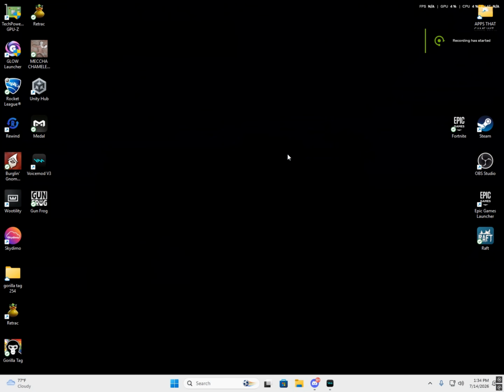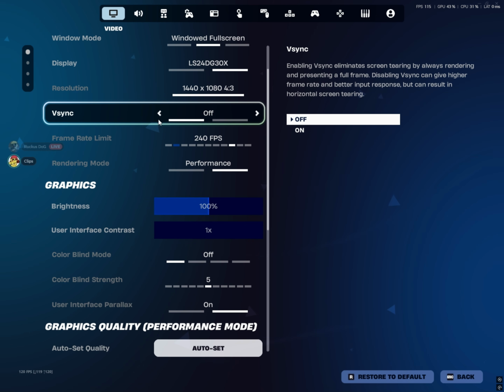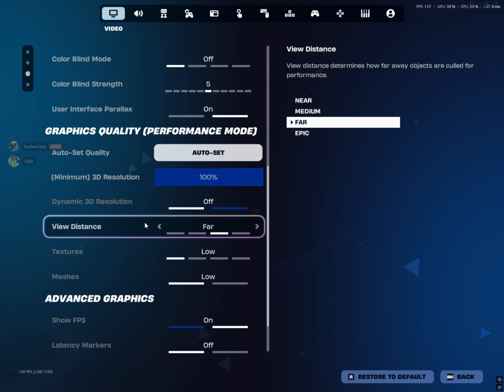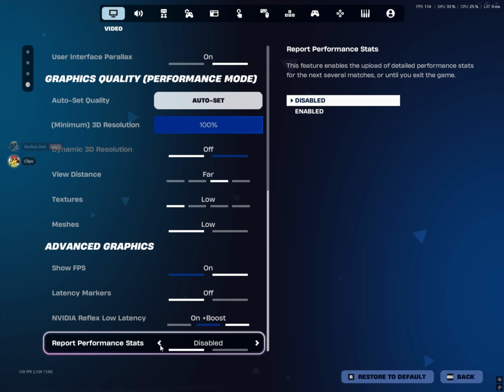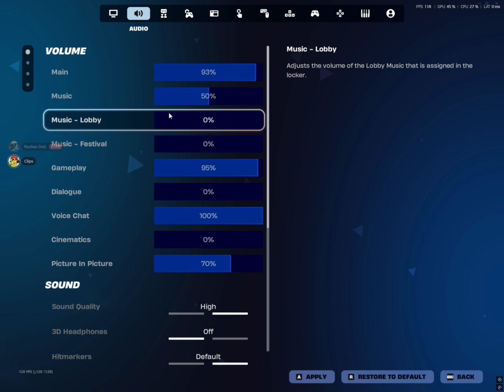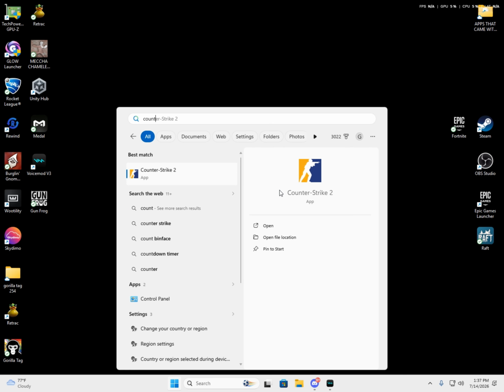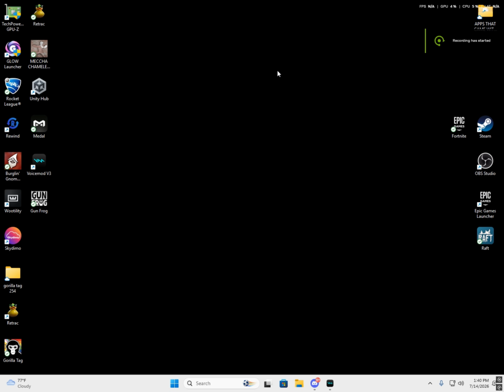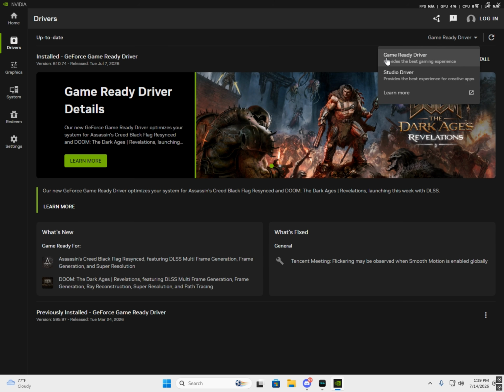How to ACTUALLY Get ZERO DELAY... (0 ping + 0 delay)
Twitch clipsorairy

Join discord in Bio

0:00 Intro
0:10 Basic tweaks
0:50 Fortnite settings
4:11 Advanced tweaks
5:05 Nvidia settings
5:56 Outro